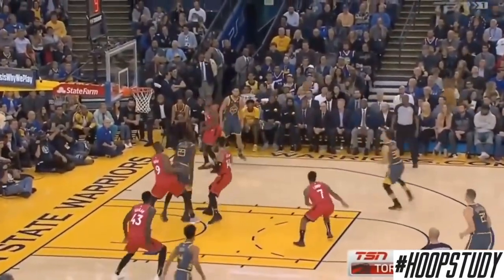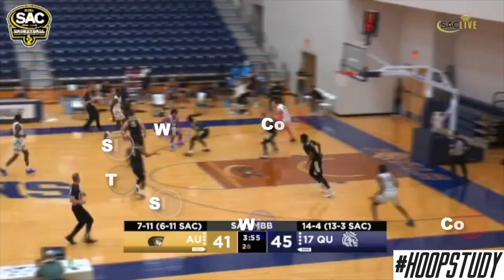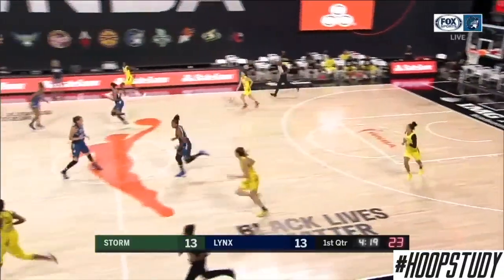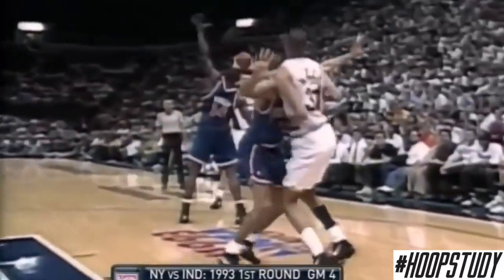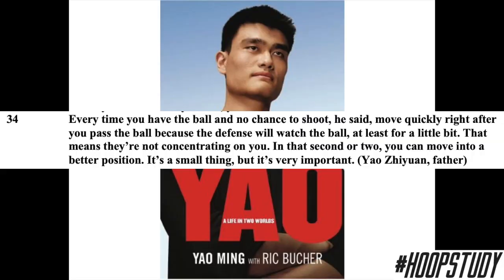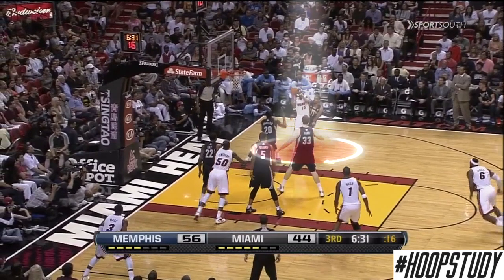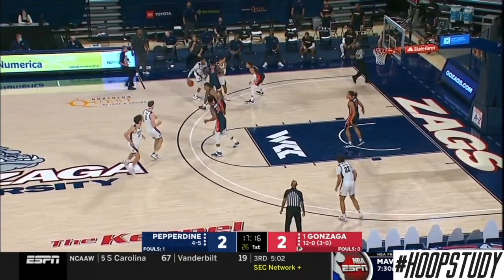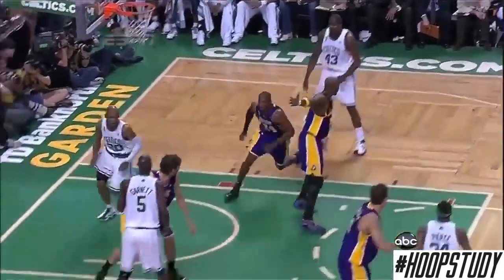Moving Without the Basketball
Check out this video on how you can get easier shots up simply by moving without the basketball.